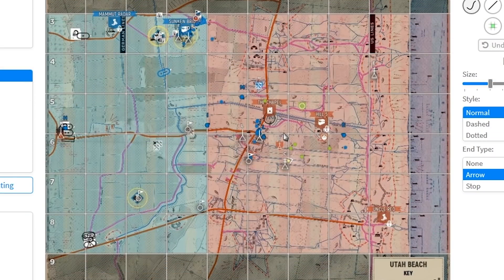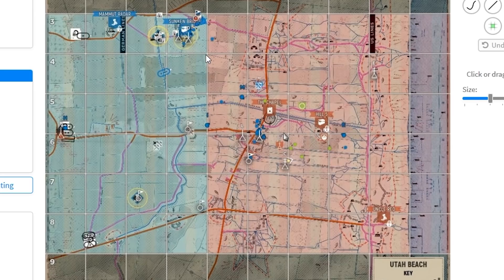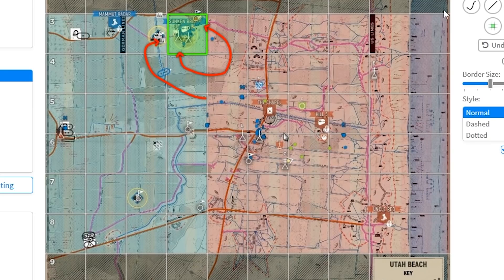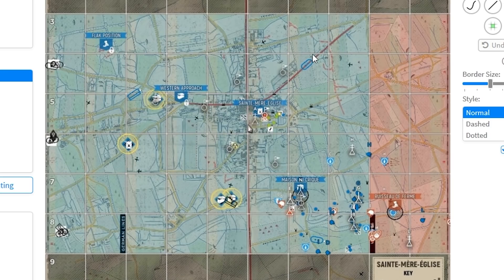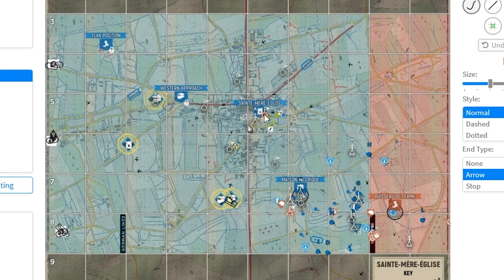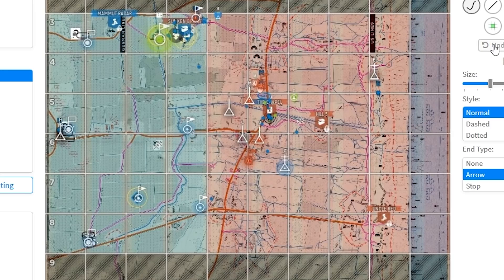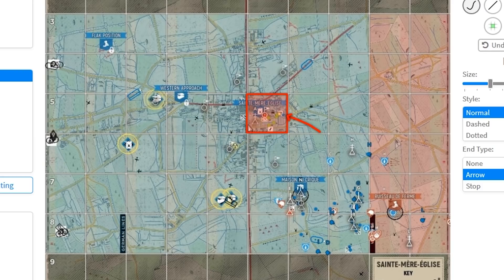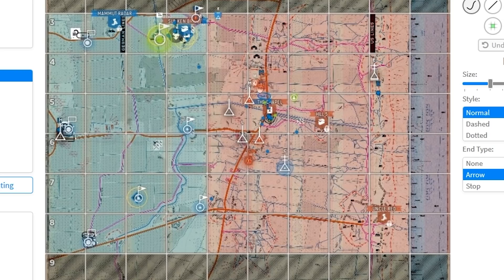Hell Let Loose - You Suck at Defending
Most players don't understand how to defend (or how capturing sectors actually works). So here's a video!

Find great people to play HLL with at NPA